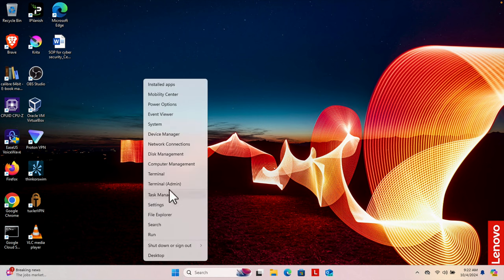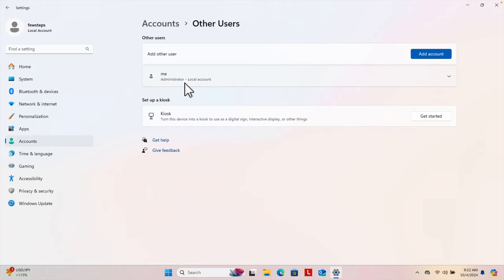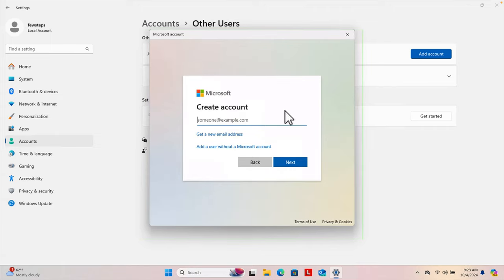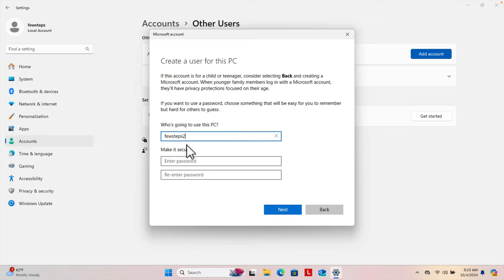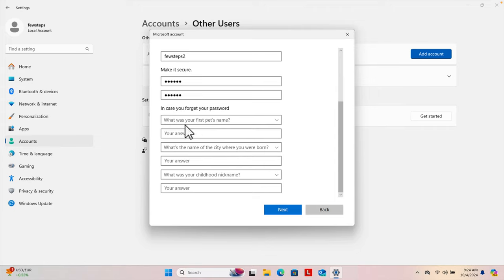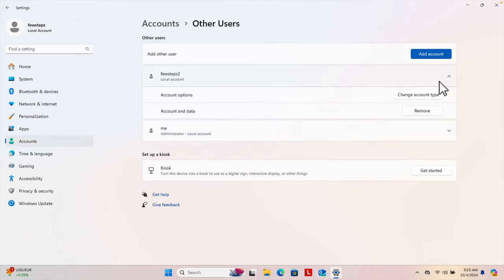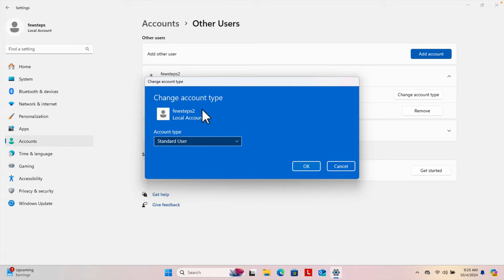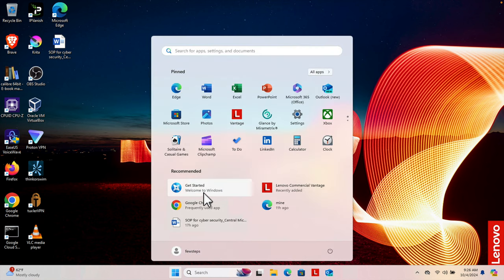How to Create a new Local User Account FAST Without using Microsoft sign in?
How to Create a Local User Account FAST Without Microsoft! Want to create a new local user account on your PC without being forced to use a Microsoft account? In this step-by-step guide, we’ll show you exactly how to bypass Microsoft’s sign-in prompts and create a local user profile instead. Whether you’re setting up a new PC or just want more control over your personal information, this quick and easy method ensures you stay free of Microsoft's ecosystem while still having full access to all Windows features. Watch to learn the most efficient way to create a user account without dealing with Microsoft!